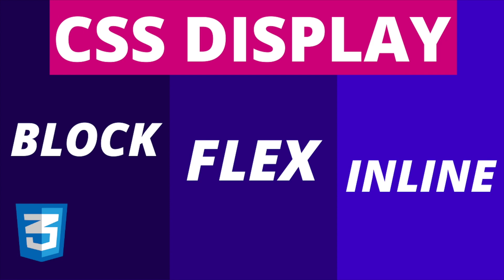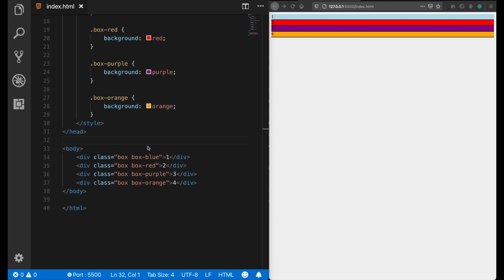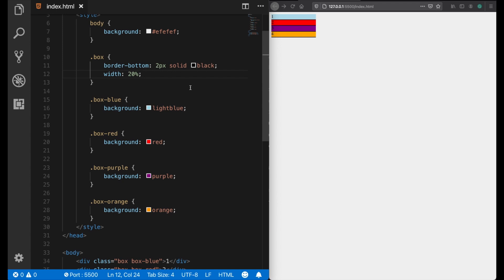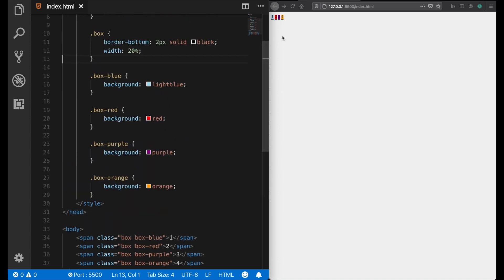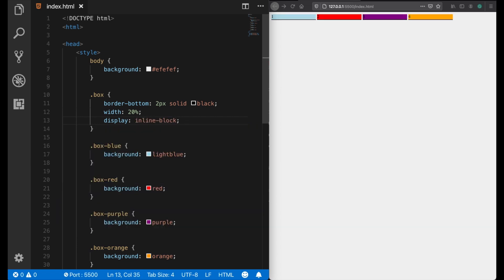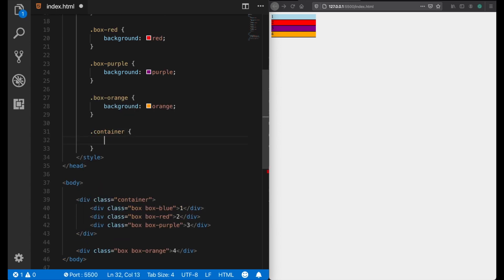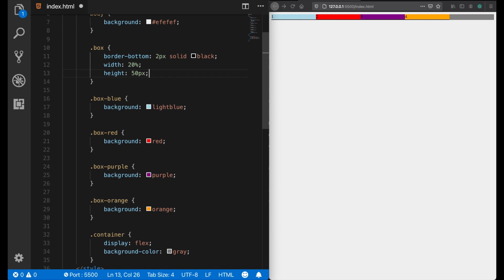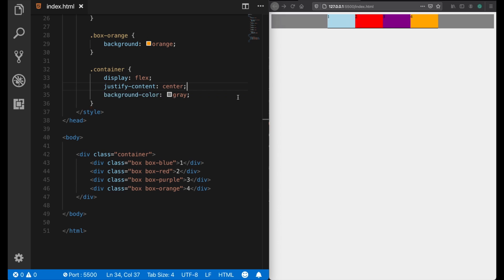CSS Display FLEX vs Block, Inline & Inline-Block Explained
In this video, learn more about the CSS display property, why knowing it is important for positioning elements by using the different values like block, inline, and inline-block.

There is also a newer option of the display property called flex, which we use for building Flexbox layouts, and flex also provides an easier way for positioning elements in our layout. Check out the video for more!

Coding Editor: VS Code